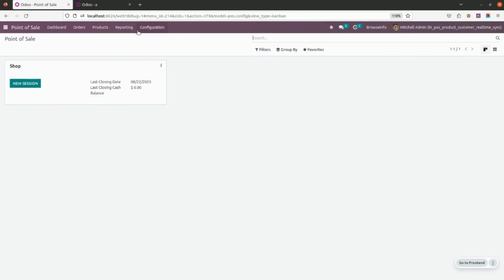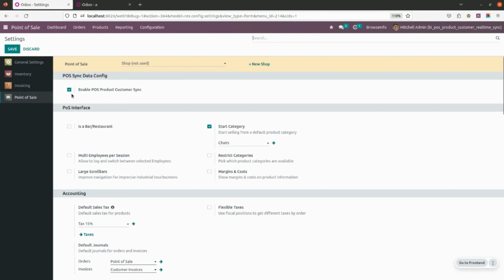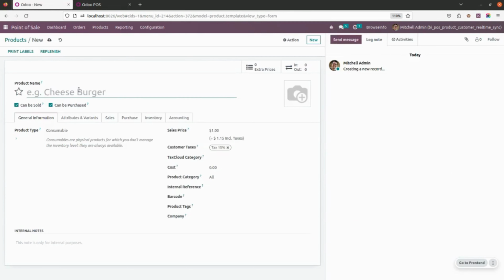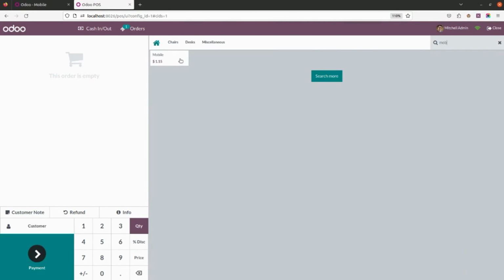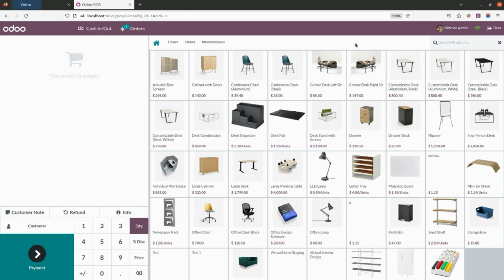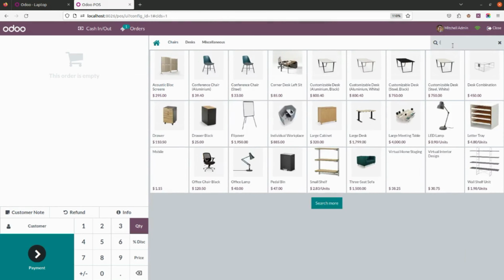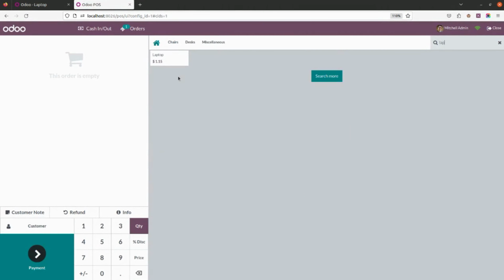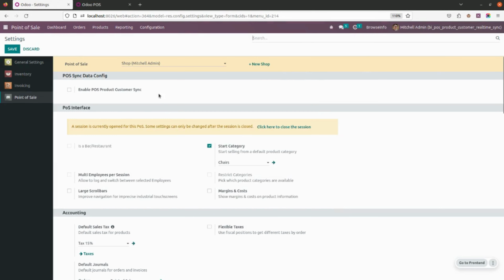Automatic Product & Customer Sync with Auto POS Sync Products and Customers Odoo Apps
Auto POS Sync Products and Customers Odoo App to enhance the user experience for point of sales (POS) systems. This innovative application allows users to easily display real-time updates on their POS screens.

One of the key features of this app is that it provides users with the ability to easily activate the option for syncing POS products and customers with the backend. Users can choose to enable or disable the automatic synchronization of products and customers without the need to refresh the POS screen.

Feature of This Odoo Apps :

- POS Sync Data Config
- Auto Sync POS Customer
- Auto Sync POS Product
- Update Real-Time Data

1. Pos recommended products POS Related Product POS Order Suggestion item POS Cross Selling in Odoo
2. POS Import Sales Order- Import Sales in Point of Sales
3. POS Order Notes in odoo